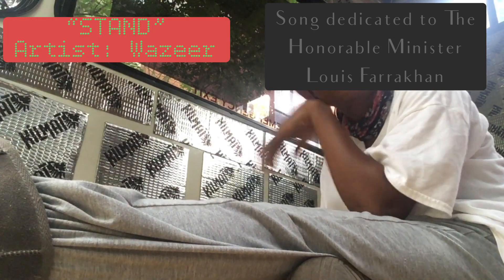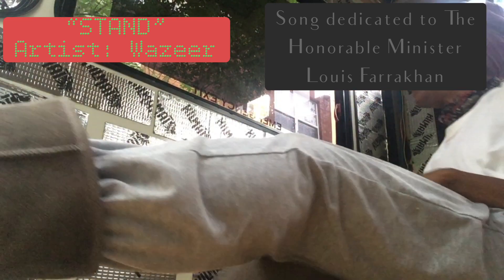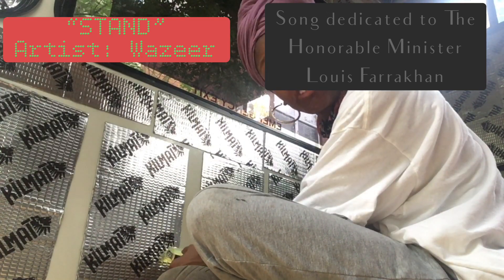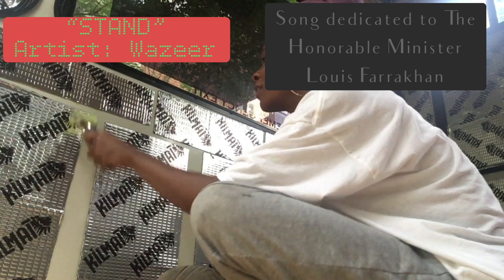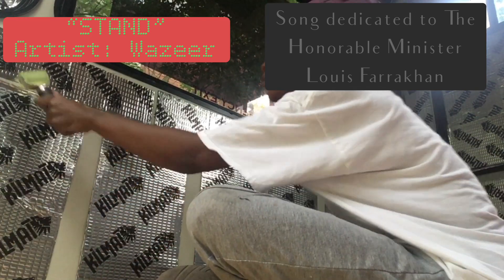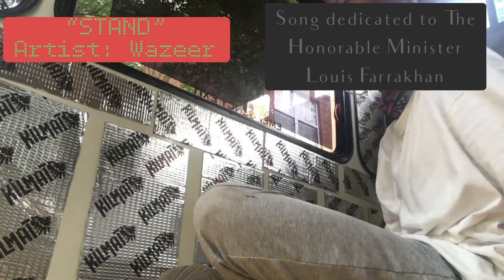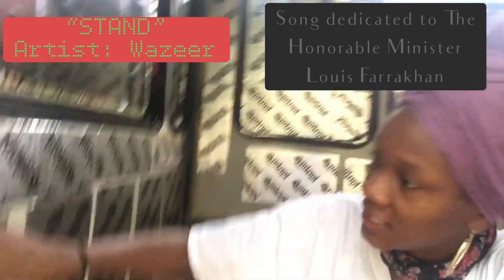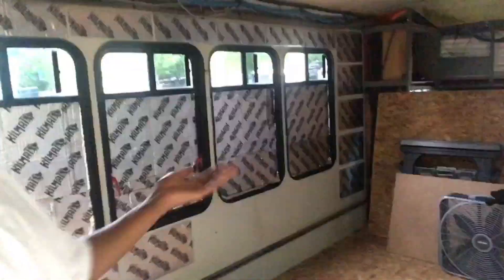solofemalevanbuild ShuttleBusConversion: Sound Deadner & Bus/RV Insurance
Quick recap and story on how I got my shuttle bus rv insurance!